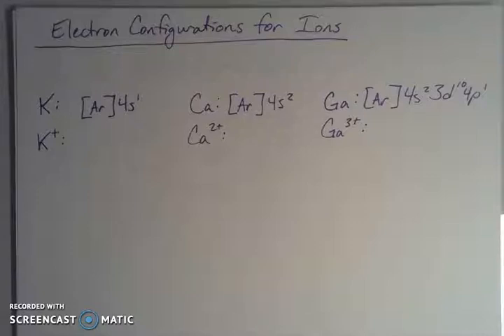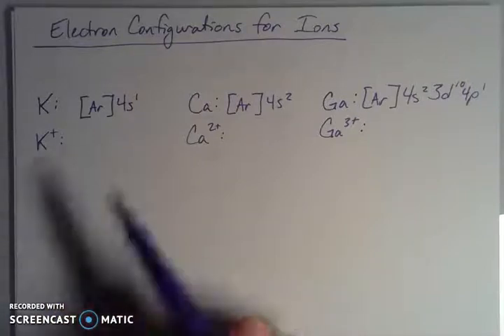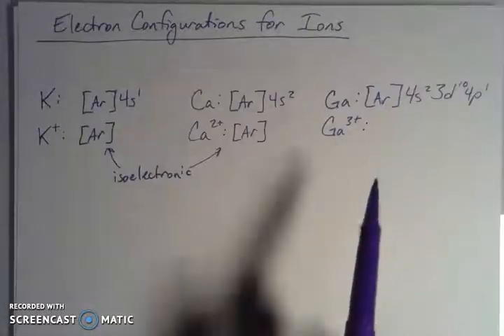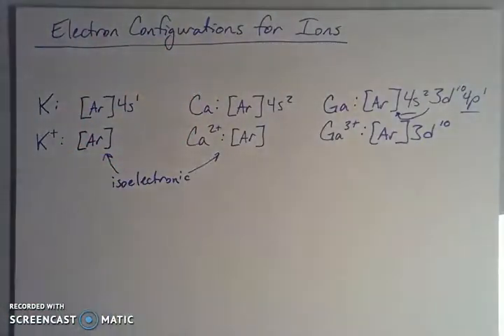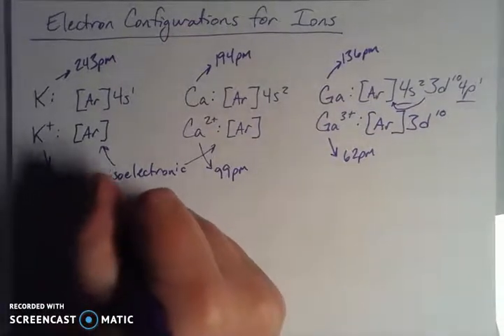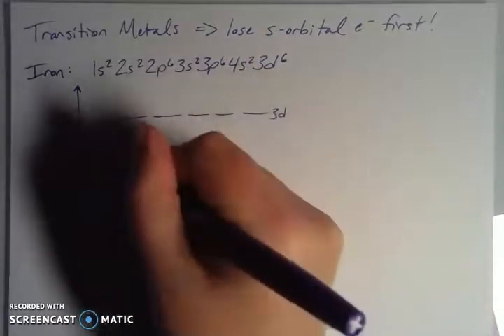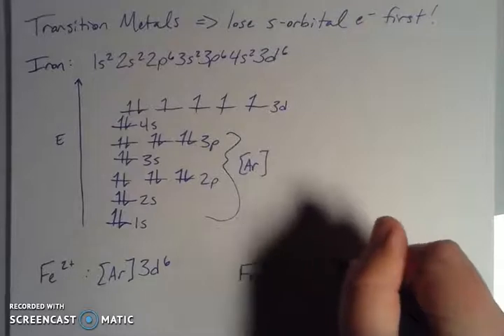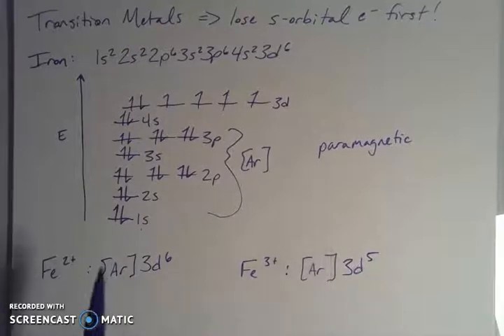Electron Configurations for Ions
This video discusses the formation of ions and their resulting electron configurations.  Specific attention is paid to the relationship between ion formation and the change in radius.  Transition metals and variable charges are mentioned with the example of iron used.  This video is meant to supplement General Chemistry I (CHEM 161) at Big Bend Community College.